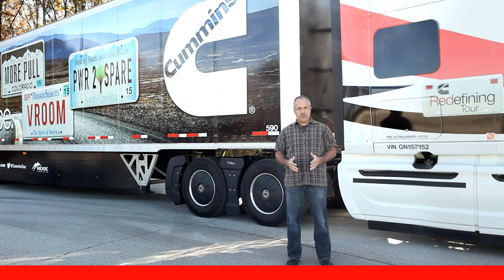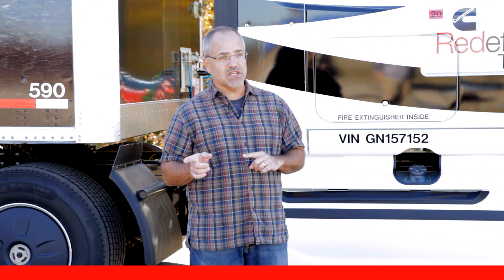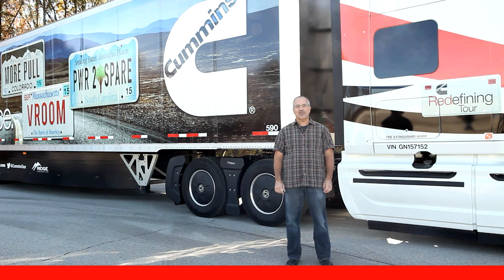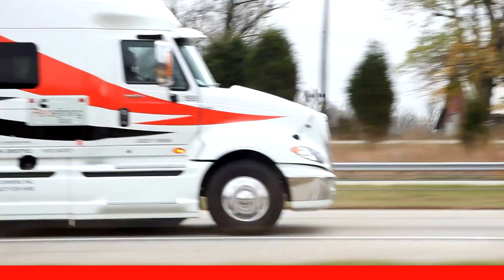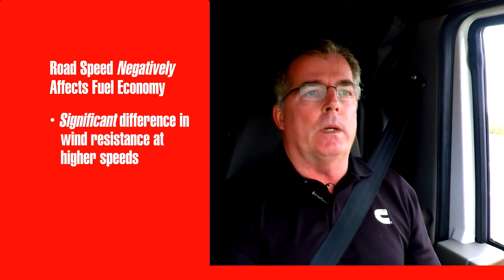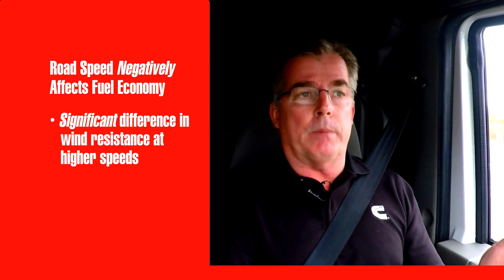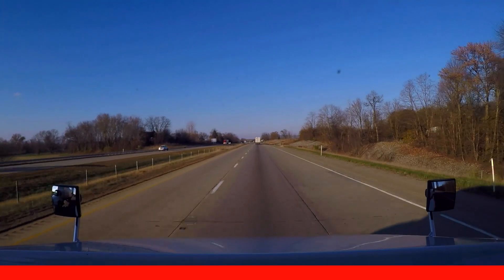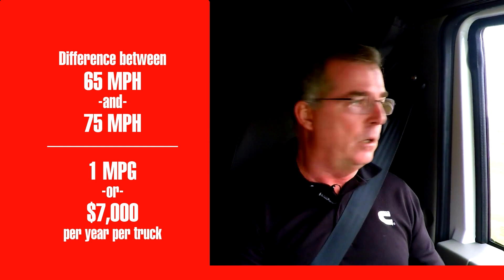Road Speed Governor - Driver Training for On-Highway Heavy-Duty Truck Engines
Driver Training for On-Highway Heavy-Duty Truck Engines – Part 7 of 13 in a series of chapters from the Cummins On-Highway Heavy-Duty Truck Engine Driver Training Video Series updated in 2015. This segment explains the road speed governor.